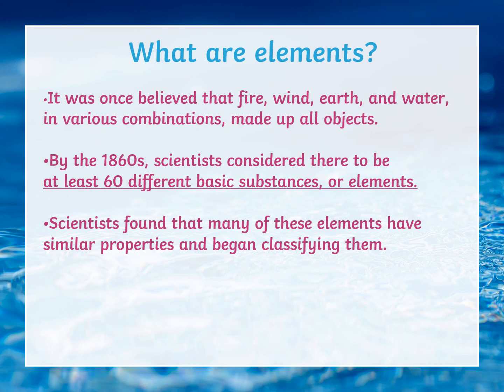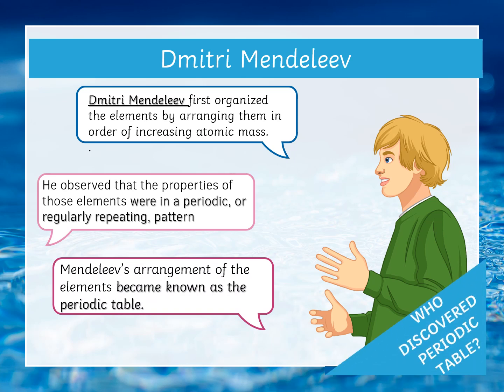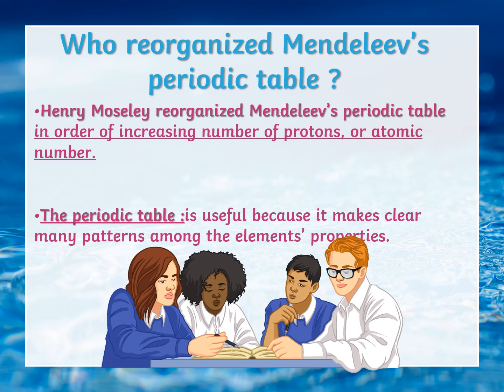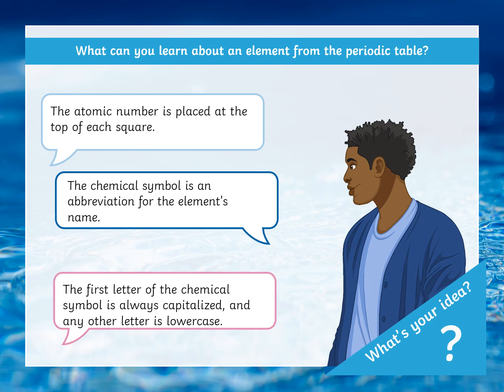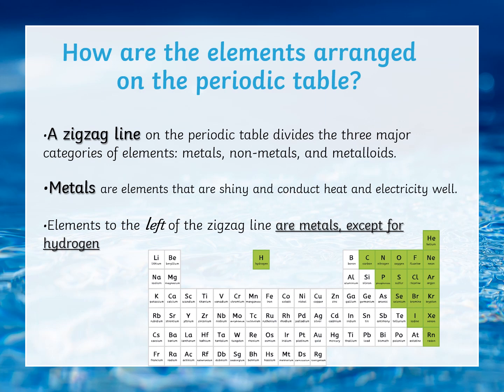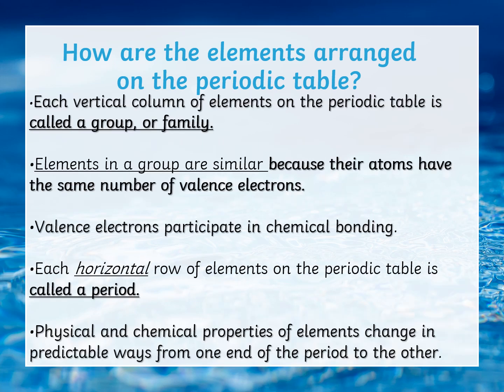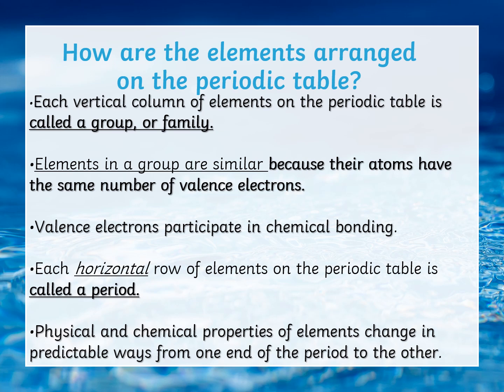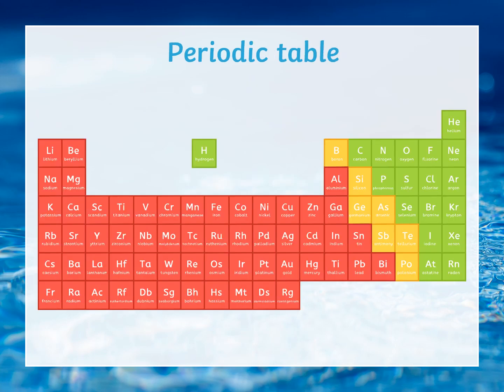LESSON 2 GRADE 8 QUARTER 2